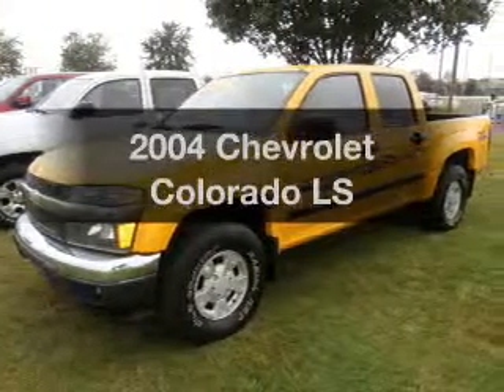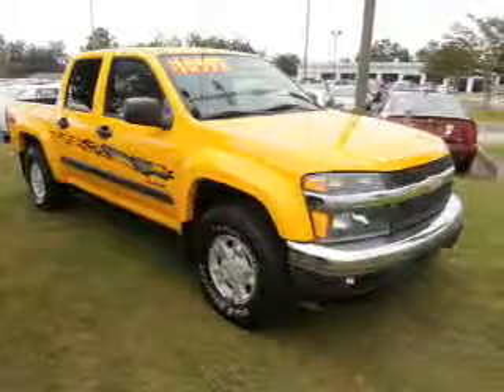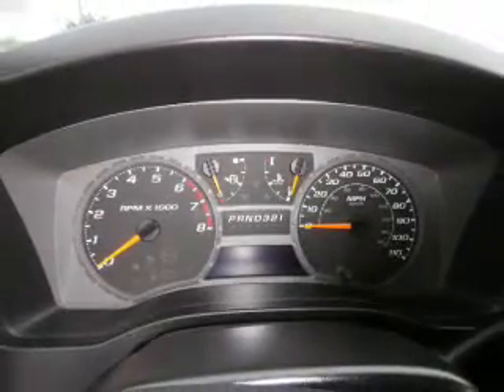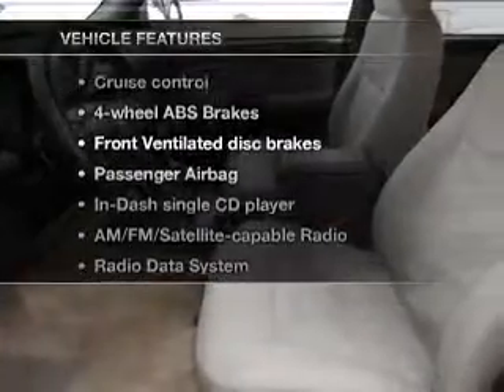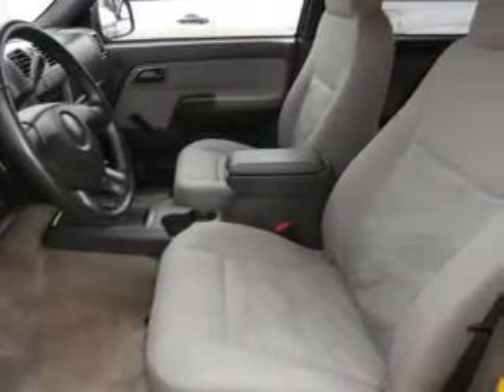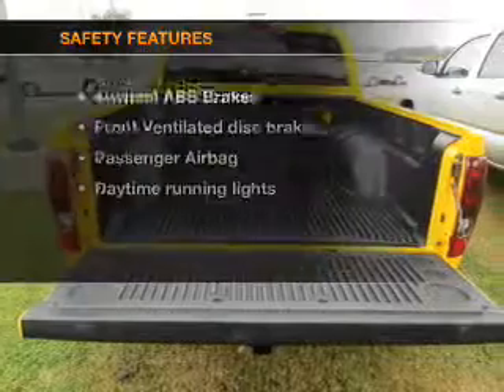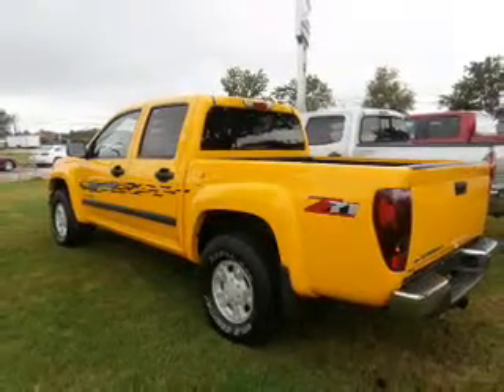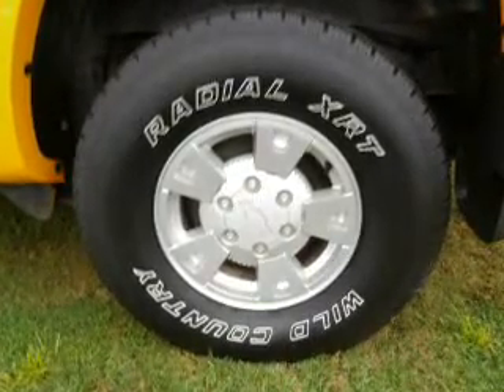2004 Chevrolet Colorado - Dothan AL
Year: 2004
Make: Chevrolet
Model: Colorado
Trim: LS
Engine: 3.5 liter inline 5 cylinder 20 valve
Transmission: Automatic
Color: Yellow
Mileage: 61351
Address:
4886 Montgomery Highway